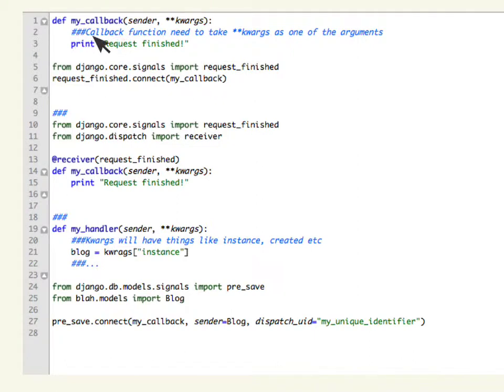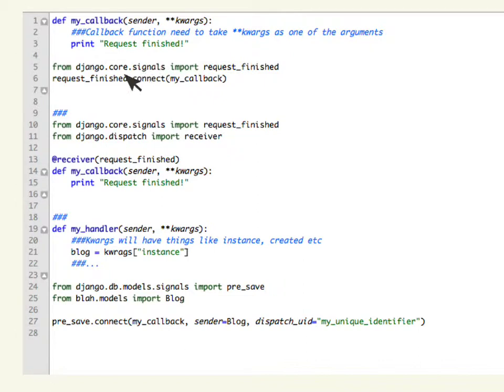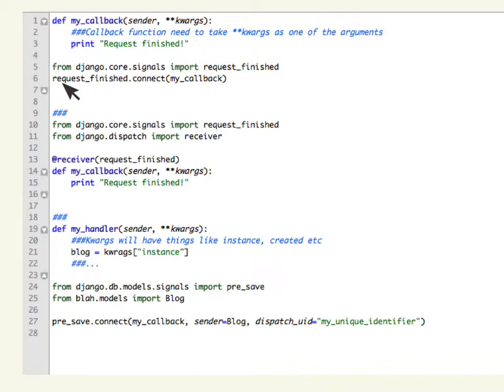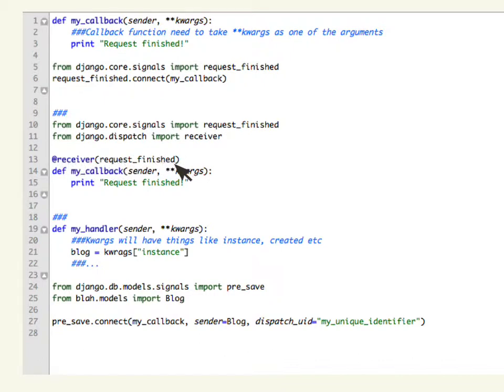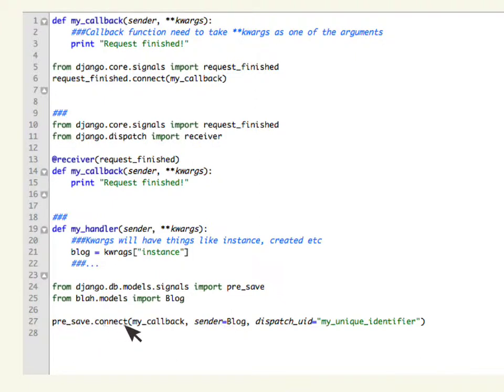Django signals tutorial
Learning django siglans screencast